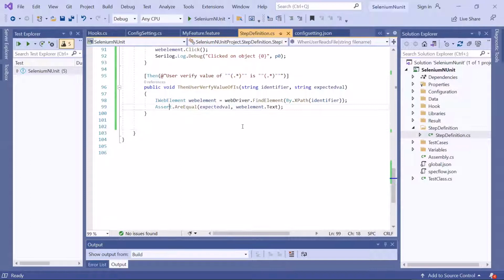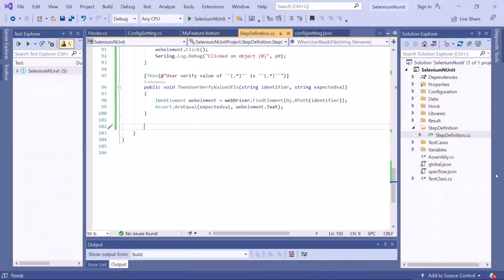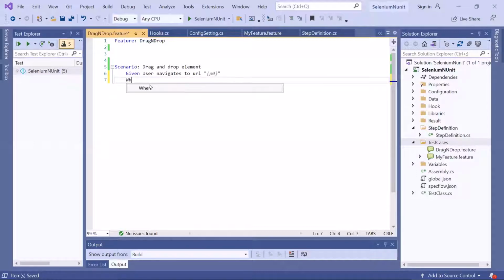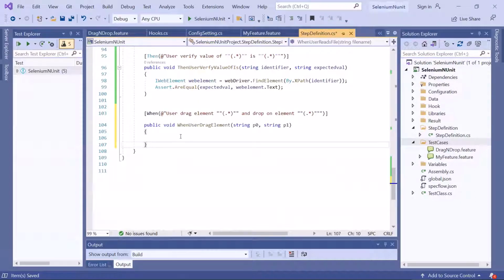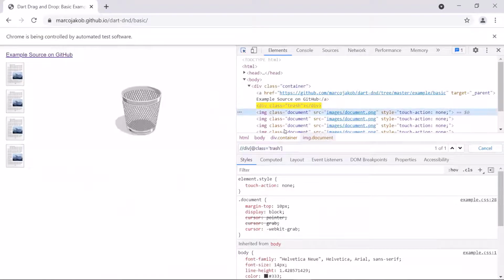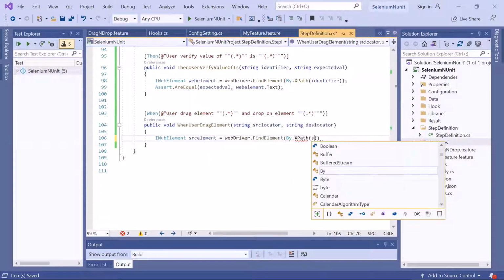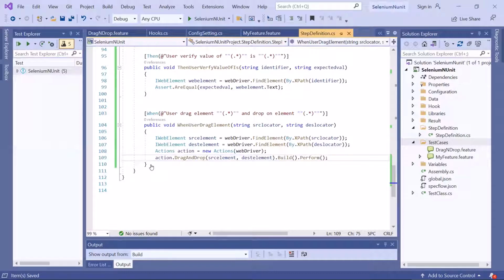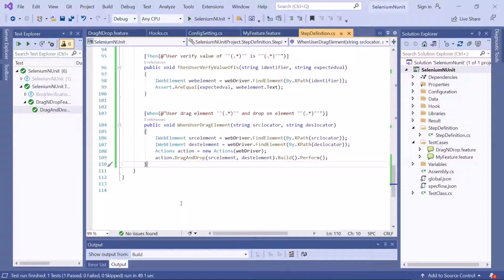How to perform drag & drop operation in Selenium | Selenium Action class | Interview Question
In this video we are gonna see that how to perform drag and drop operation on browser using selenium.
Selenium provides action class which can be used to perform drag & drop operation on browser.
So lets see inside the video that how can we perform the action.